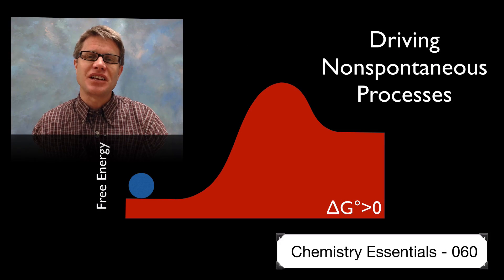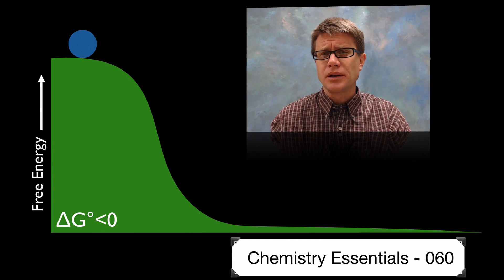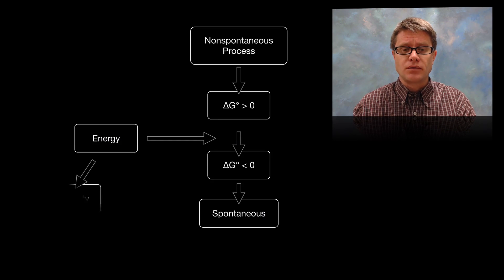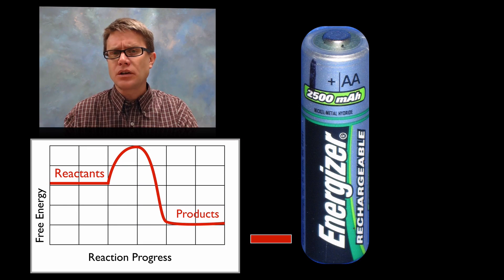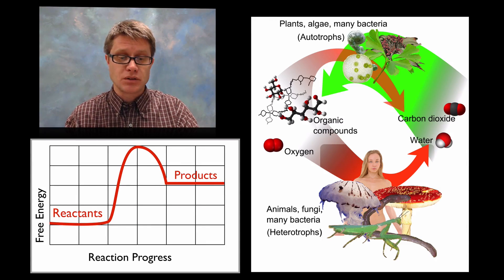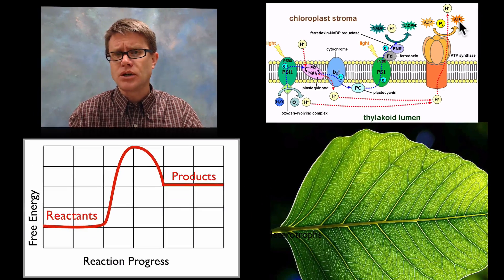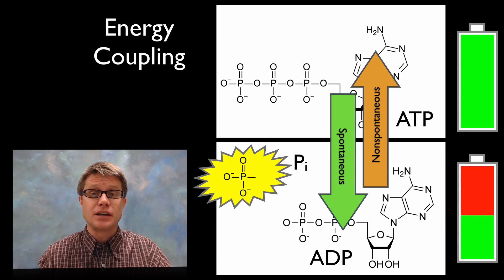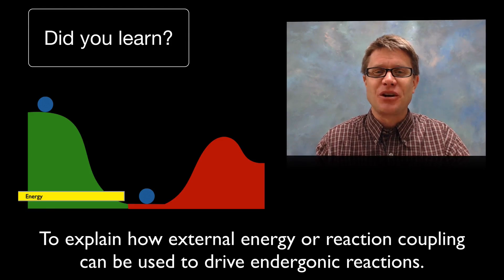Driving Nonspontaneous Processes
060 - Driving Nonspontaneous Processes

In this video Paul Andersen explains how you can drive non spontaneous processes by adding external energy (like electricity or light) or by coupling it to a spontaneous process (like the conversion of ATP to ADP)

College, OpenStax. English: (a) The Active Site on Actin Is Exposed as Calcium Binds to Troponin. (b) The Myosin Head Is Attracted to Actin, and Myosin Binds Actin at Its Actin-Binding Site, Forming the Cross-Bridge. (c) During the Power Stroke, the Phosphate Generated in the Previous Contraction Cycle Is Released. This Results in the Myosin Head Pivoting toward the Center of the Sarcomere, after Which the Attached ADP and Phosphate Group Are Released. (d) A New Molecule of ATP Attaches to the Myosin Head, Causing the Cross-Bridge to Detach. (e) The Myosin Head Hydrolyzes ATP to ADP and Phosphate, Which Returns the Myosin to the Cocked Position., April 3, 2013. Jun 19, 2013.
"File:Charger.jpg." Wikipedia, the Free Encyclopedia. Accessed December 29, 2013.
"File:Energizer Reghargeble batteryIMG 0006.JPG." Wikipedia, the Free Encyclopedia. Accessed December 29, 2013.
"File:Thylakoid Membrane.png." Wikipedia, the Free Encyclopedia. Accessed December 29, 2013.
Häggström, Mikael. English: Cycle between Autotrophs and Heterotrophs. Autotrophs Can Use Carbon Dioxide (CO2) and Water to Form Oxygen and Complex Organic Compounds, Mainly through the Process of Photosynthesis. All Organisms Can Use Such Compounds to Again Form CO2 and Water through Cellular Respiration., April 22, 2009. Images used
User:Mysid. The Chemical Structure of W:adenosine Triphosphate., August 16, 2007. Self-made in bkchem; edited in perl.
Villarreal, LadyofHats Mariana Ruiz. English: Example of Primary Active Transport, Where Energy from Hydrolysis of ATP Is Directly Coupled to the Movement of a Specific Substance across a Membrane Independent of Any Other Species., February 23, 2007. Own work. Image renamed from Image:Sodium-Potassium_pump.svg.